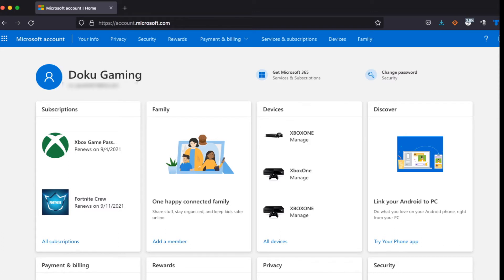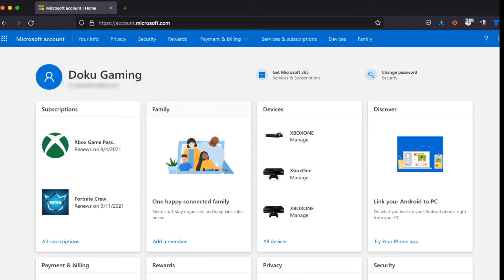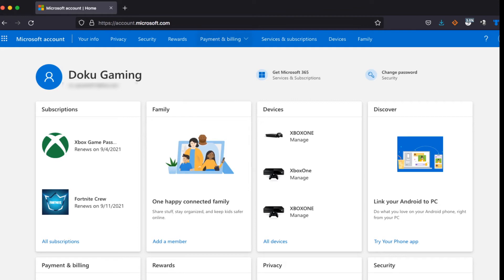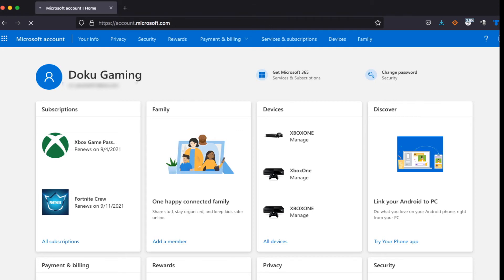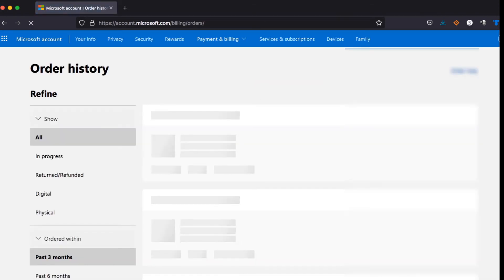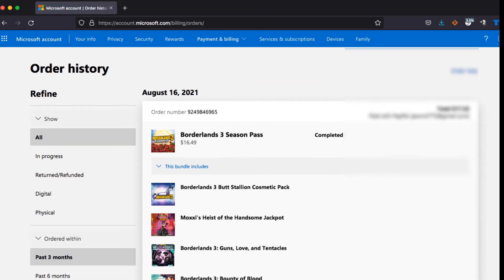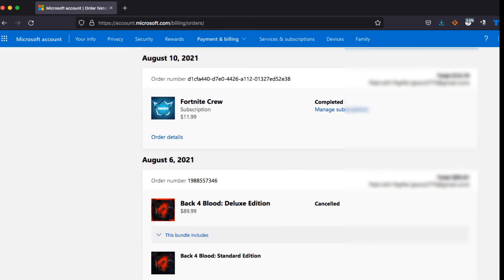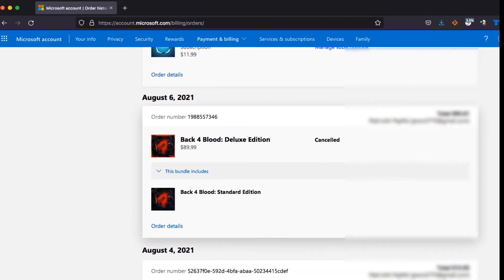*EASY* How to cancel Xbox Preorders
Quick and simple way to cancel preorders you have and not be charged.